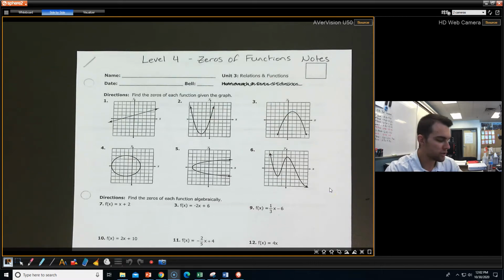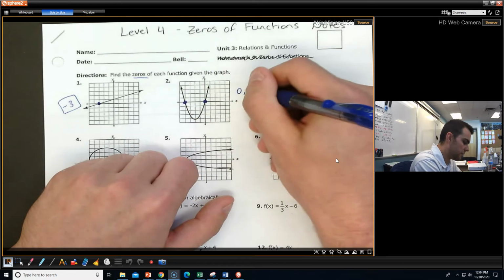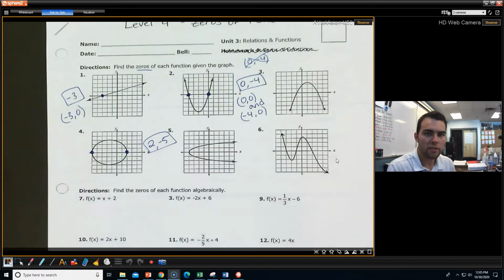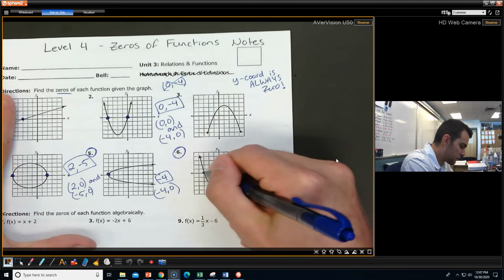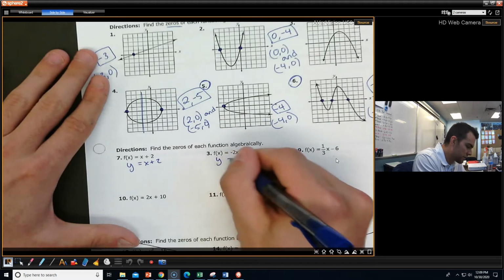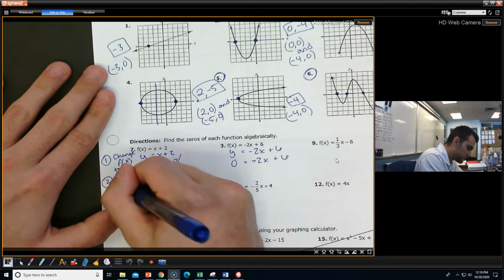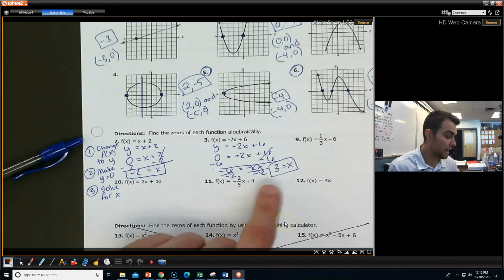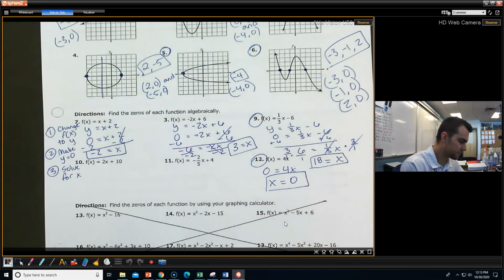Level 4 - Zeros of Functions